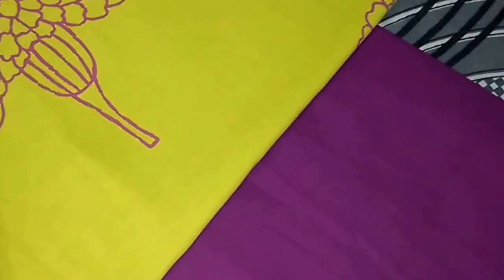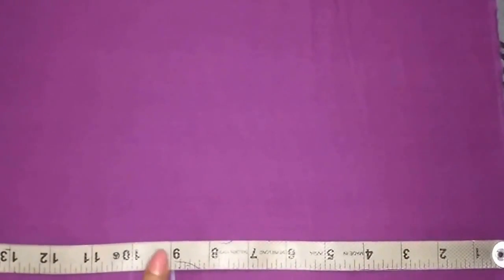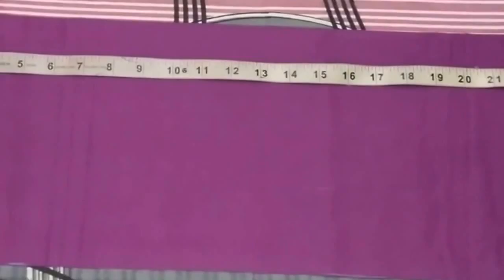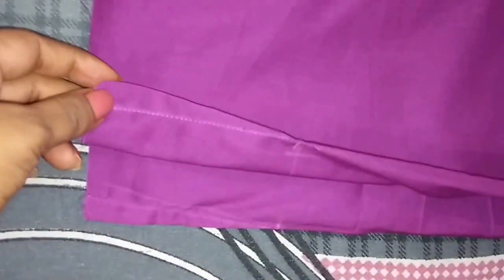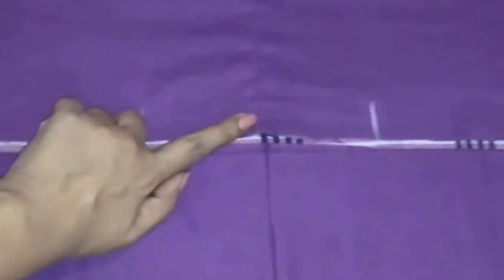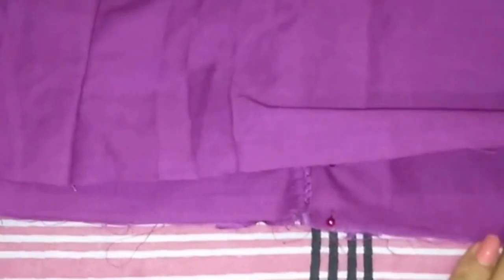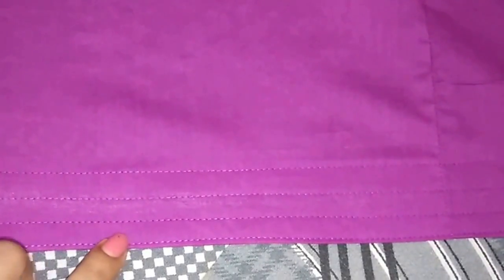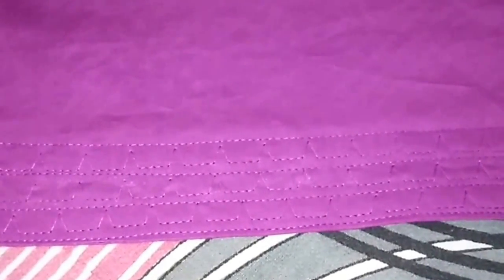How to Make Patiala Salwar - Cutting & Sewing ( Full Tutorial )